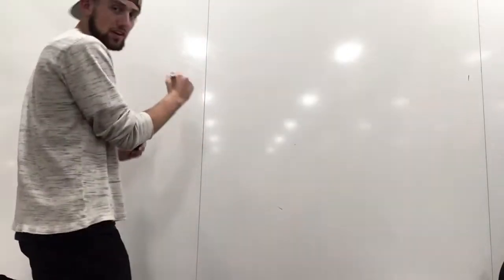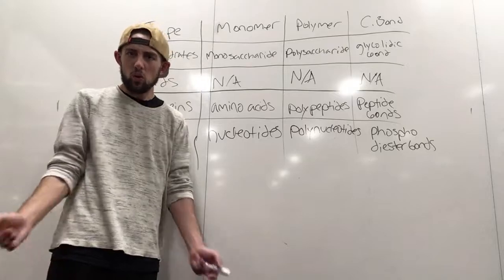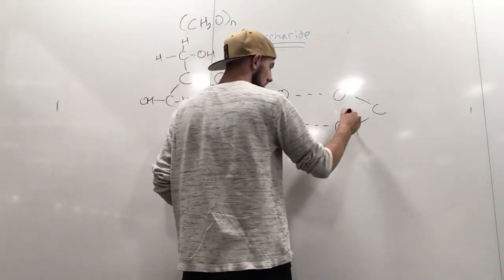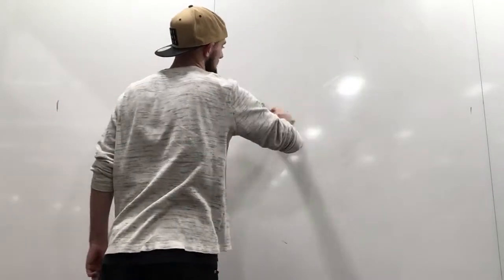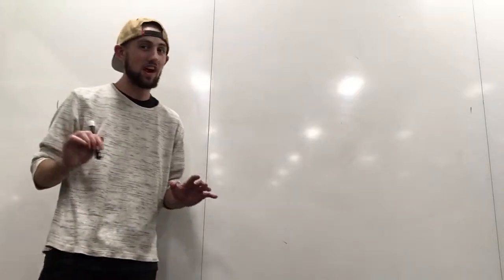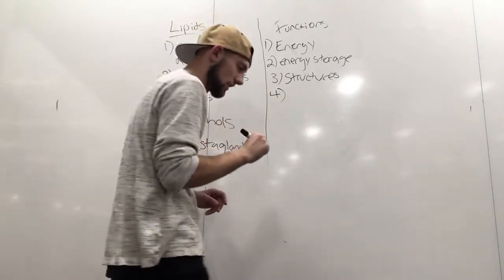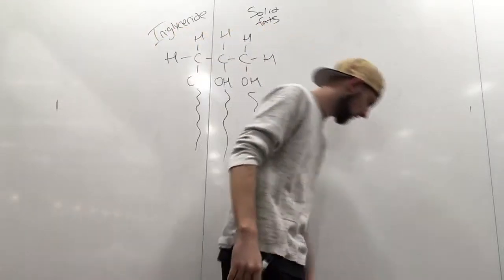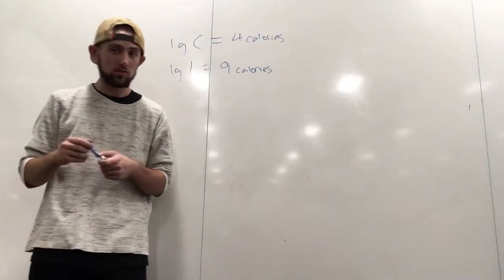Macromolecules, what makes you and me (plus details on carbs and lipids)